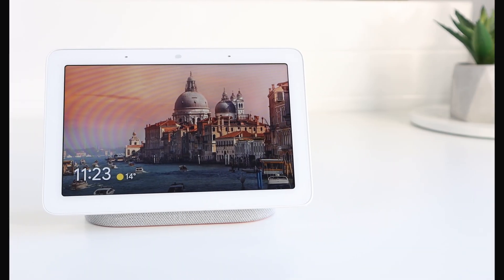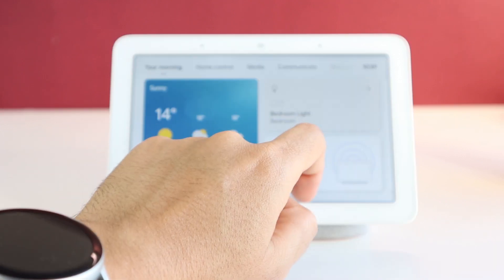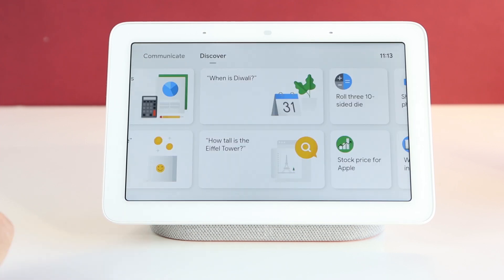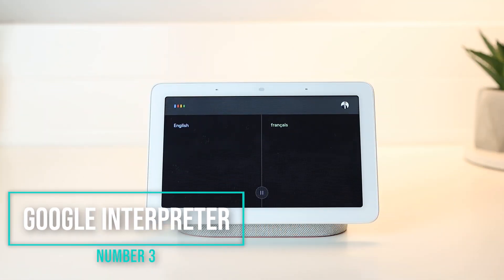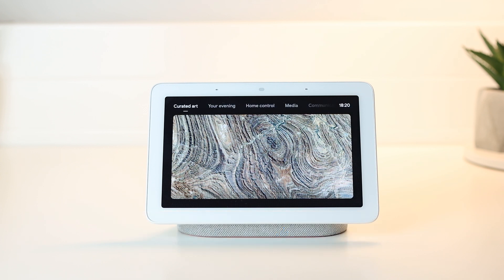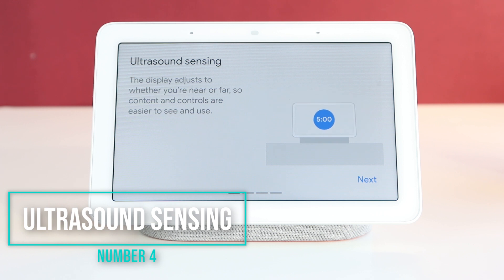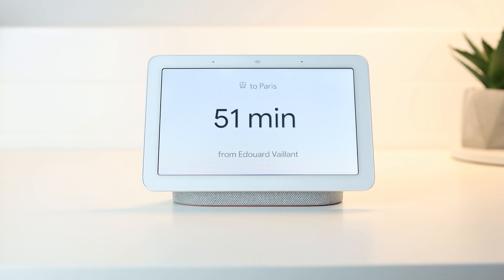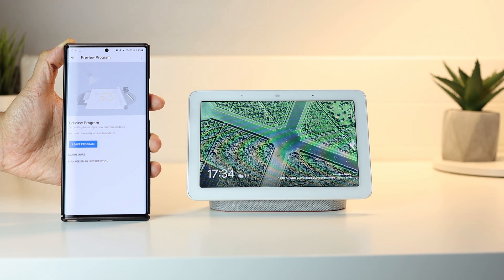Google Nest Hub 2020 UI Update - Top 4 New Features!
The Google Nest Hub finally got a software a d UI Update, and these are the Top 4 new features!

Holiday Shopping Deals!

Social Section